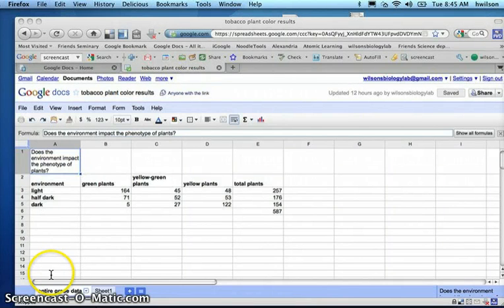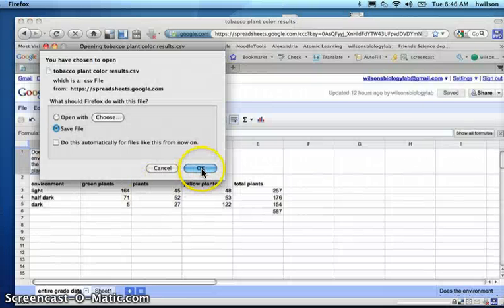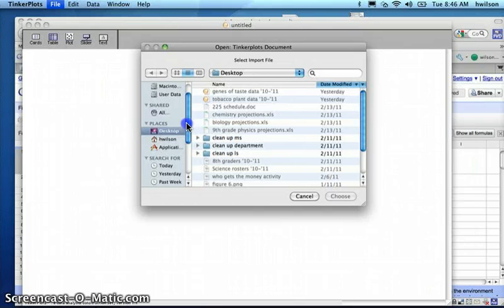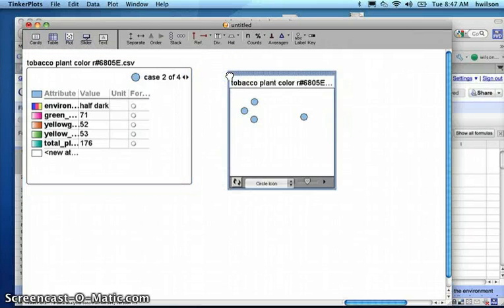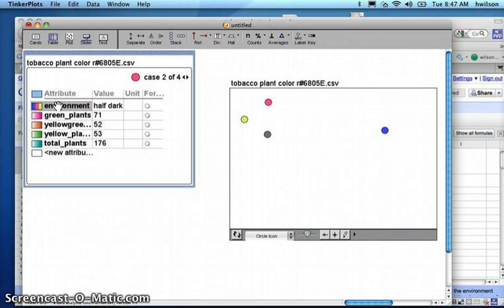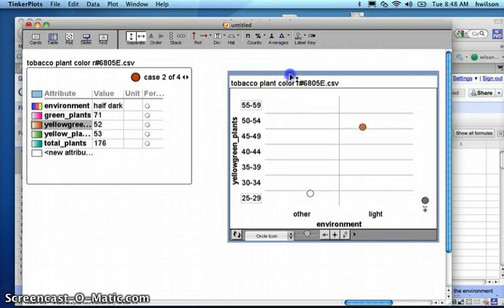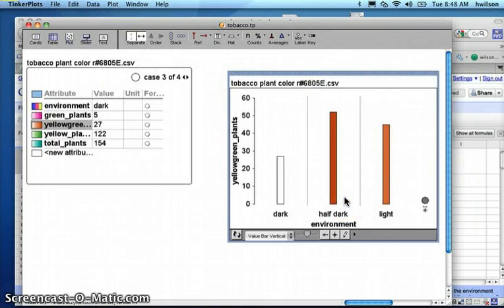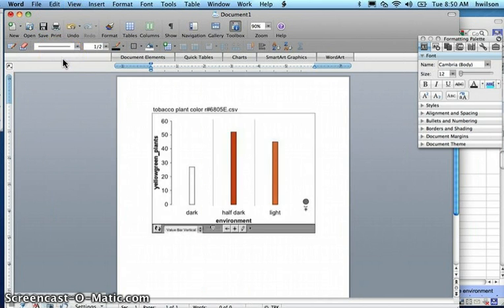Importing google spreadsheet data into tinkerplots